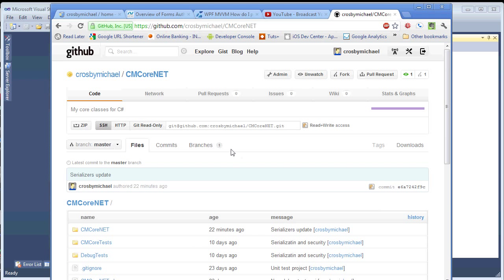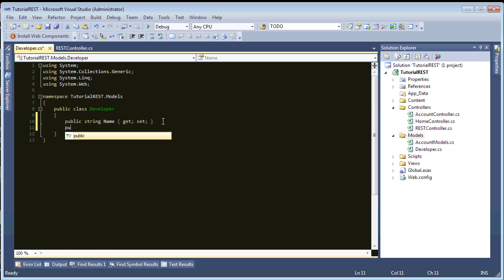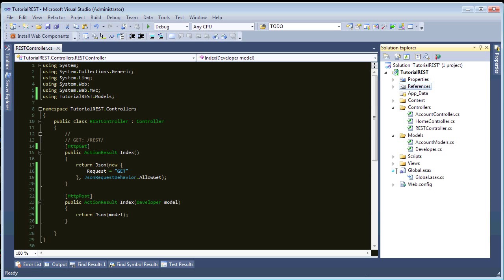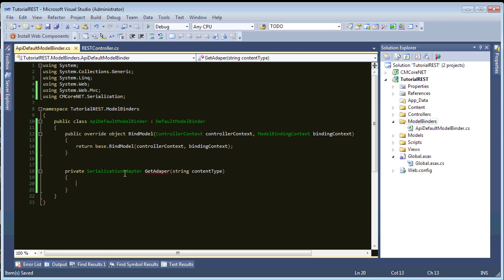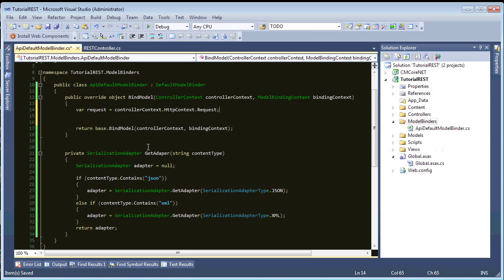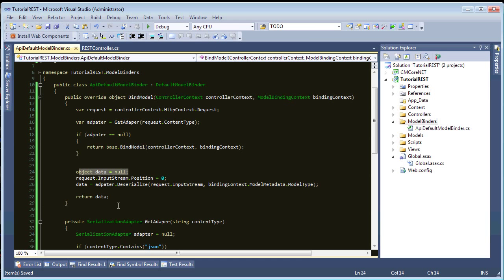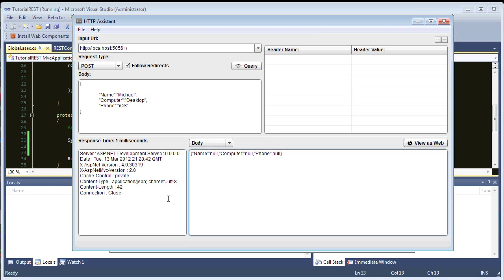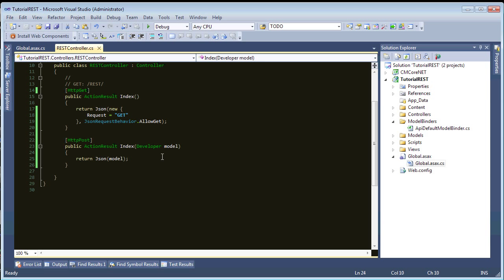REST API in ASP.NET MVC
How to use ASP.NET MVC to consume and return JSON using.  How to setup a model binder for json and xml deserialization.

It is recommended that you use RestfulMVC instead of CMCoreNET for this.  I'll post a new video soon.